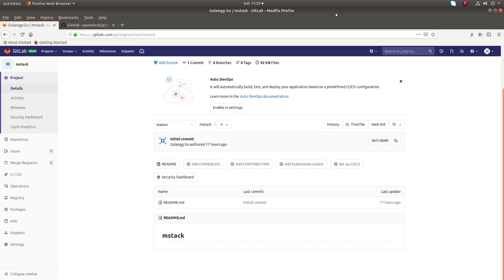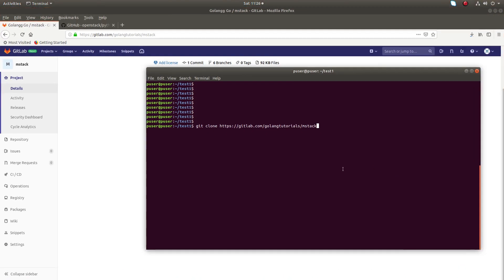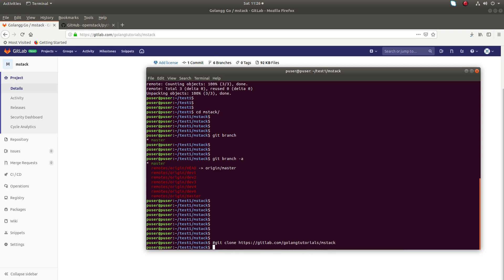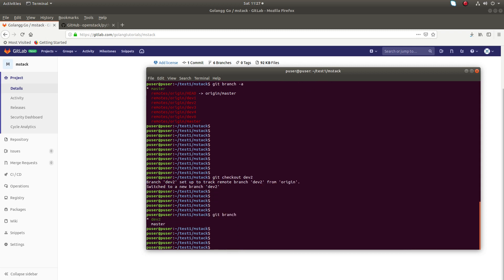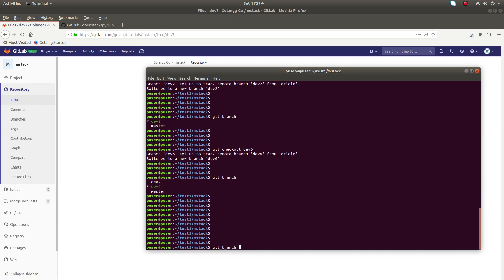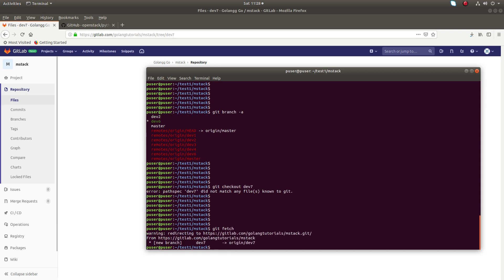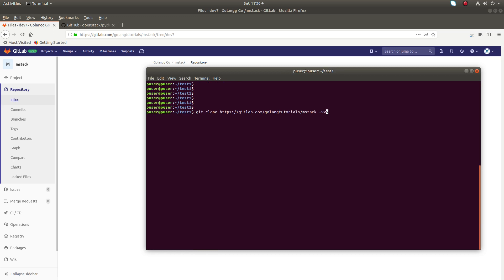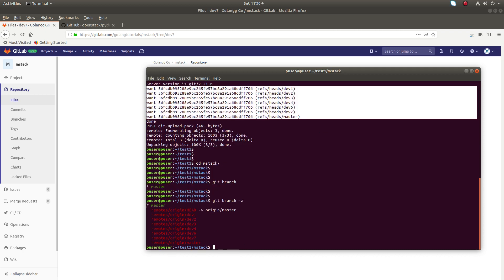How to fetch all Git branches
git clone
git branch
git fetch
git checkout
git push
git pull